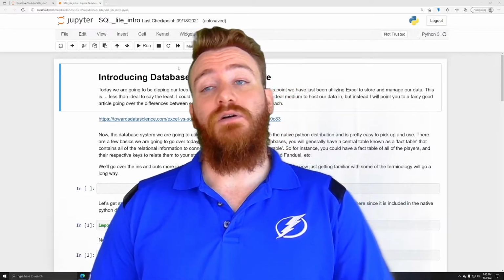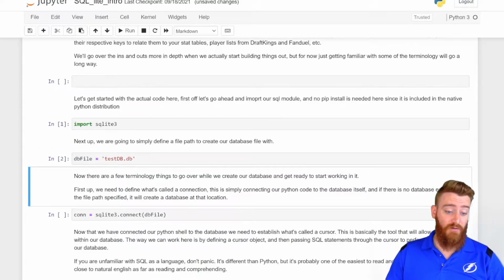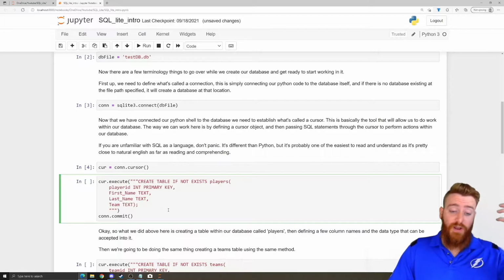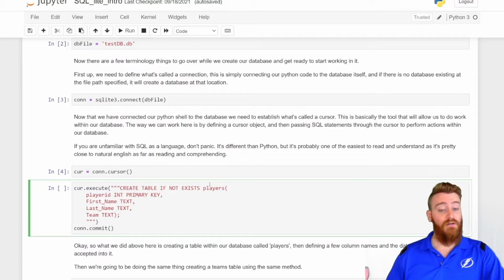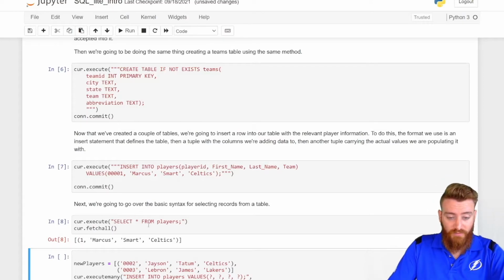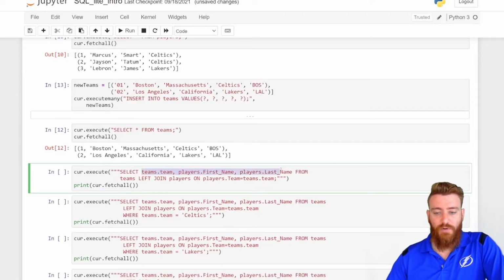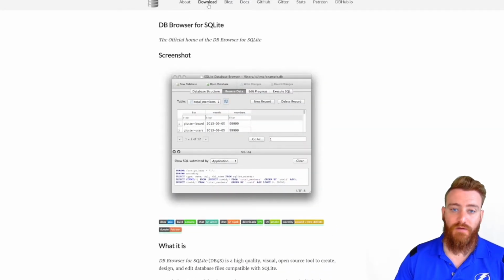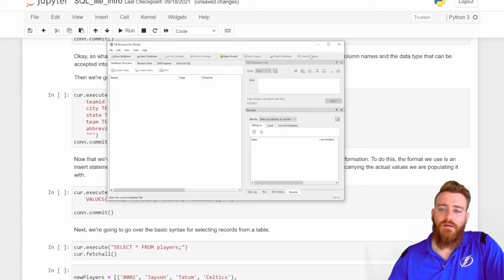Python for DFS | Introduction to Databases (SQLite3)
Introduction for Database usage for managing our data across all data sources. Today we begin the glorious migration from Excel to Database usage. Buckle up, for today is the beginning of the rest of your data management life!